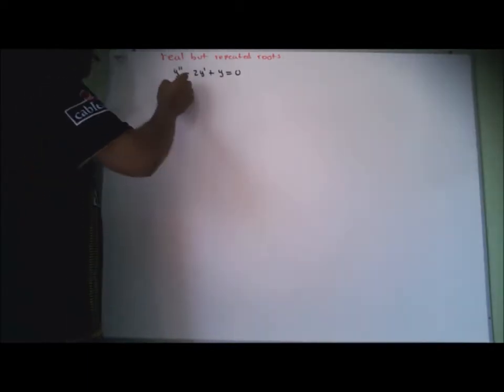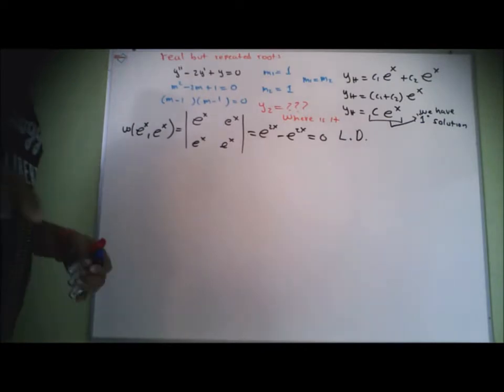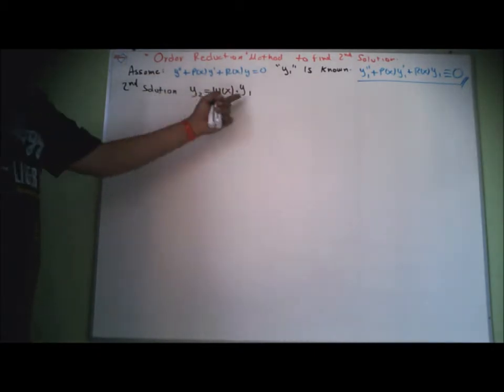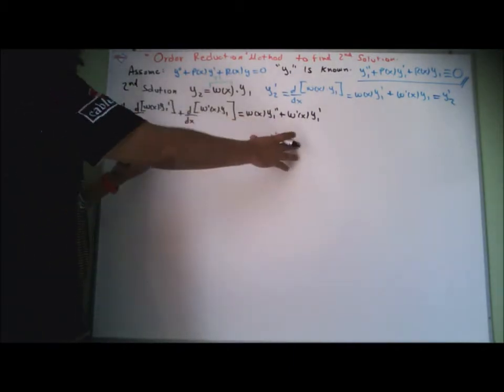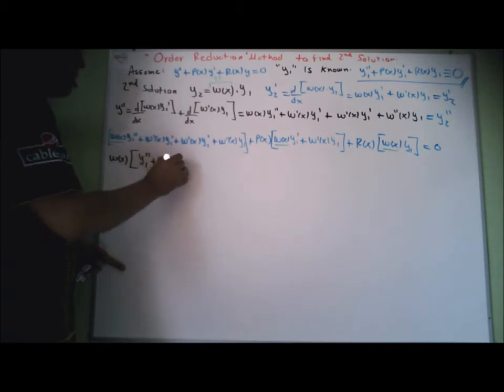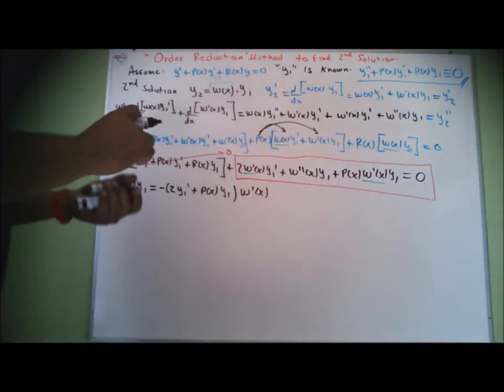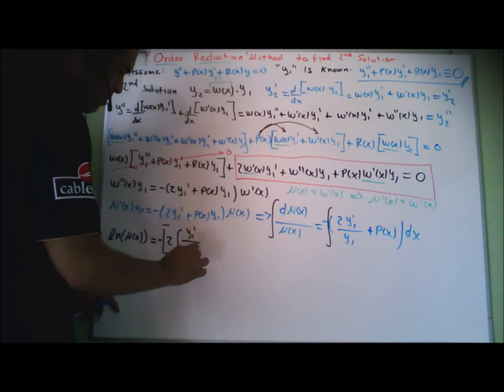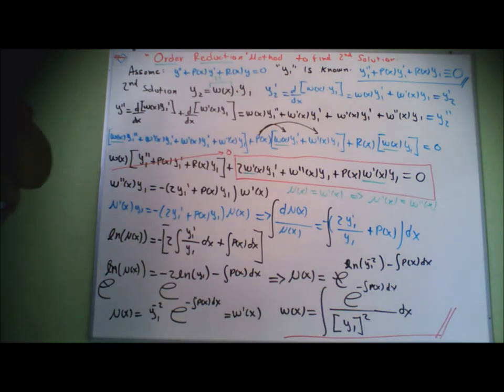Order Reduction Formula to find 2nd solution V1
Development of the formula to find the 2nd solution when the first solution is known